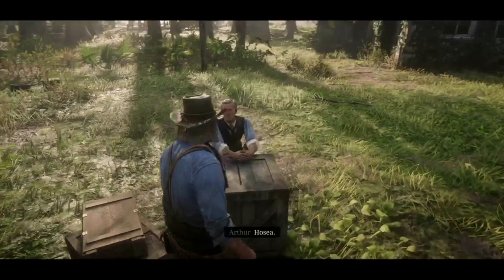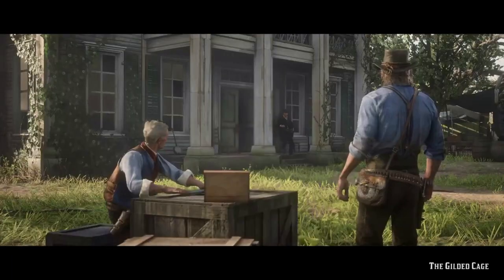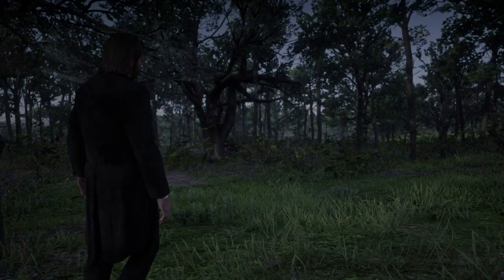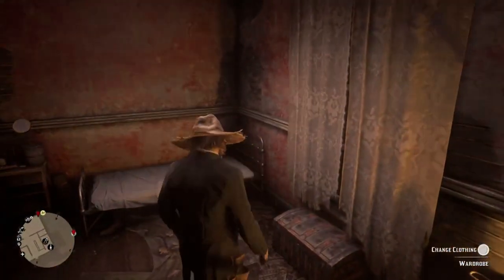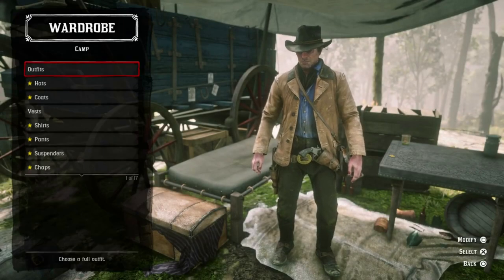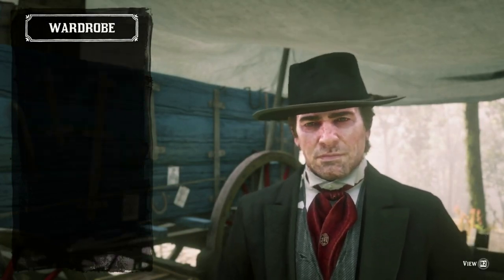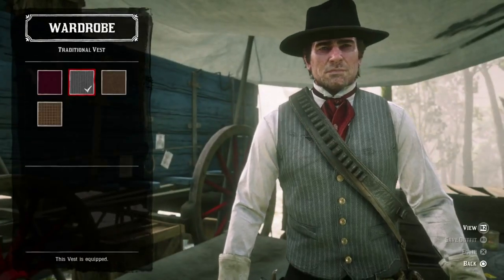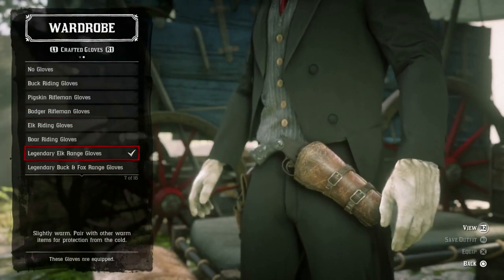How To Save Tuxedo From "Gilded Cage" To Create Doc Holliday Inspired Outfit - Red Dead Redemption 2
For those that may not understand how to do the glitch from this video, maybe try Arthur Morgan Gaming. I think he goes into better detail as to how to attain this outfit and he is also where I got the idea from. Link to his channel here: